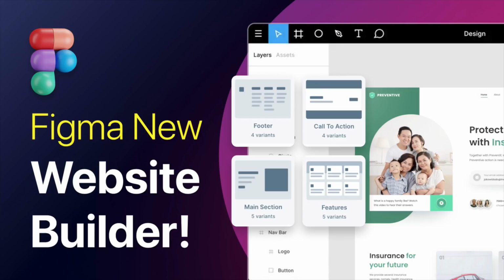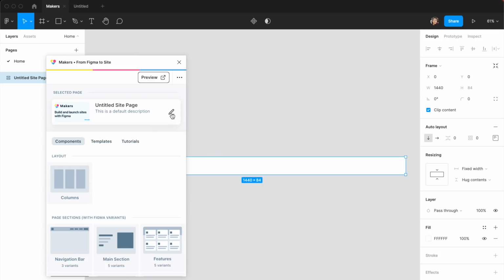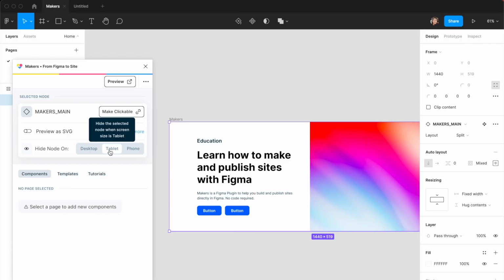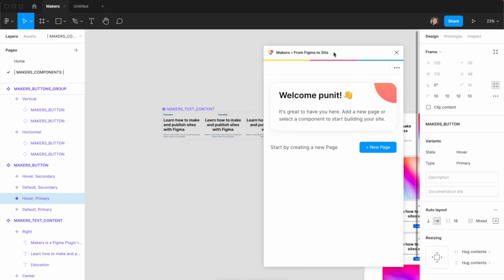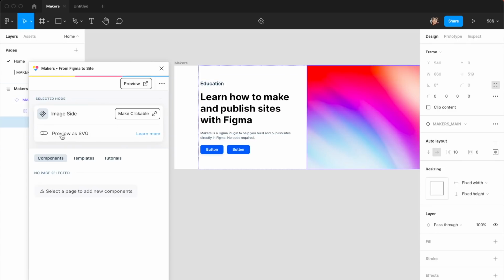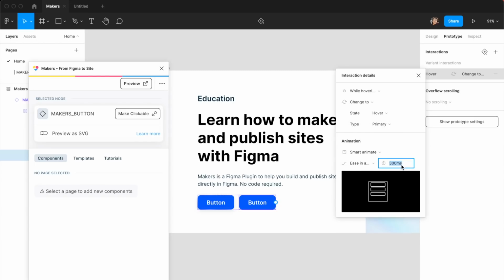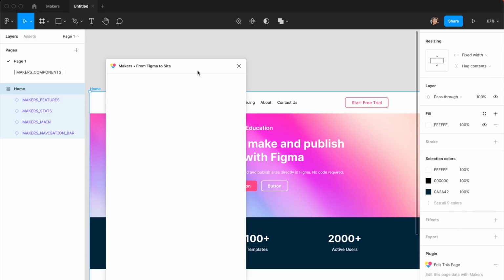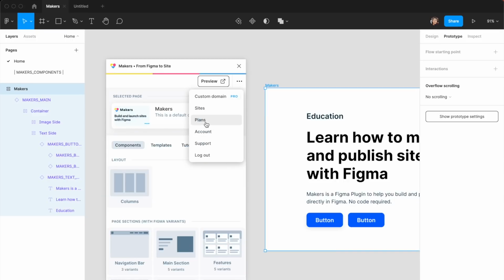Figma's New Website Builder - A Real Game Changer! | Design Essentials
This new Figma website builder is a game changer, since it uses Figma's default editor and interface to create a functioning website. This such a perfect solution to the Figma to Website problem. What you see is what you get!

Video chapters
0:00 Introduction
0:30 Figma Website Builder
7:00 Launching The Website

Get the equipment I use:
1. Mic
2. Camera
3. Macbook Pro
4. Asus Gaming Laptop
5. Pop filter